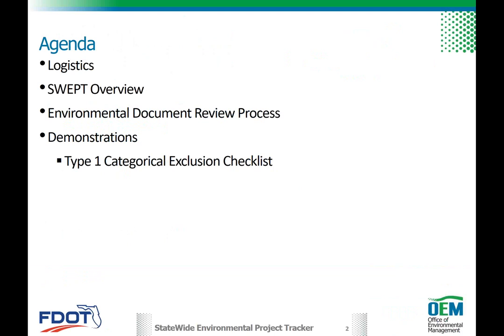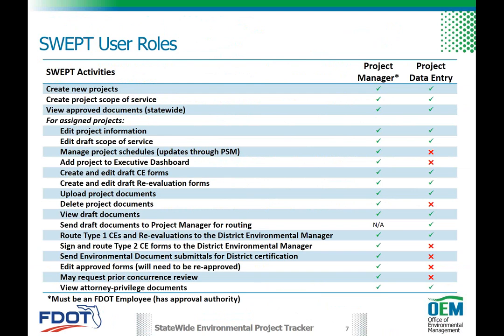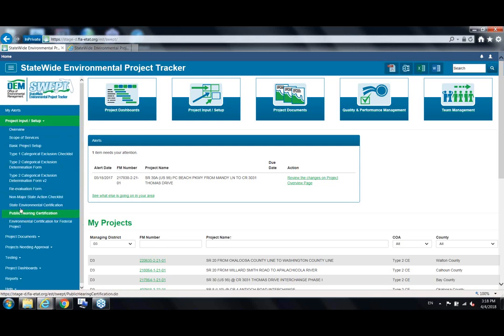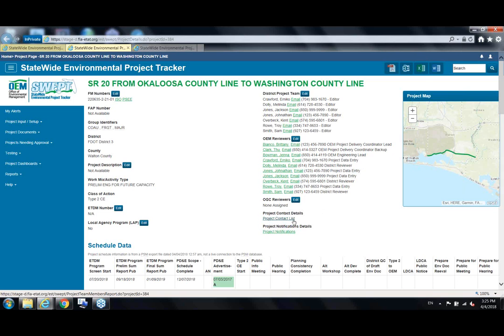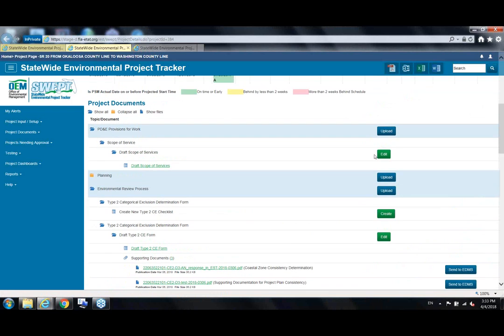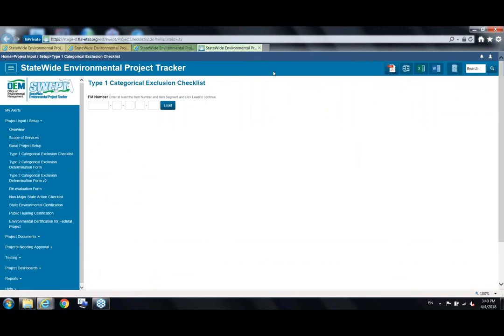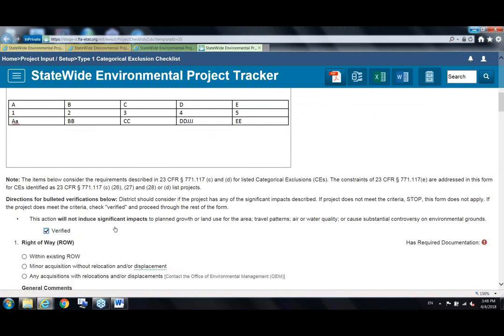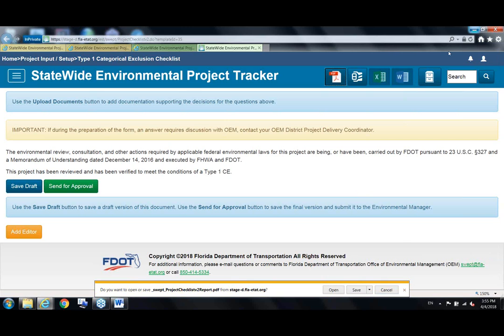FDOT OEM SWEPT Local Agency Program LAP Agency Training 4 18 2018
The Webinar will provide District LAP Agency staff and consultant support with an overview of the Statewide Environmental Project Tracker (SWEPT) including general navigation, basic project setup and management, project document management and approval workflow processes.